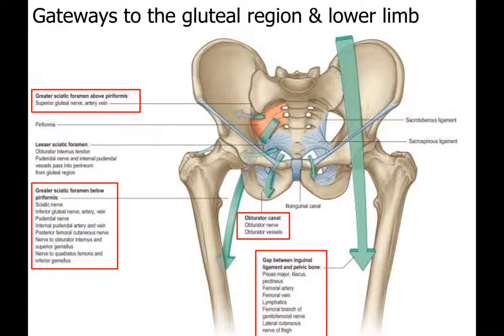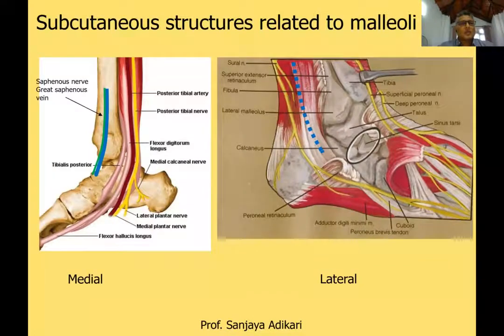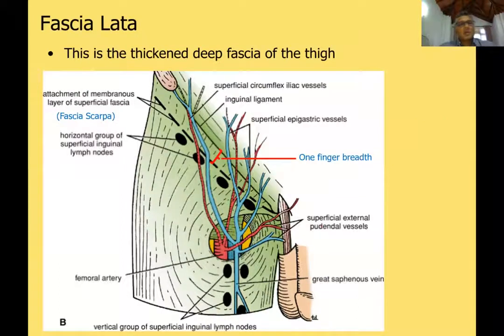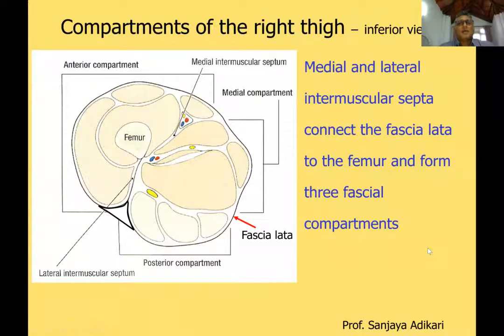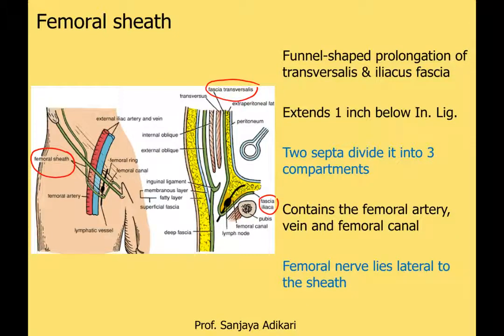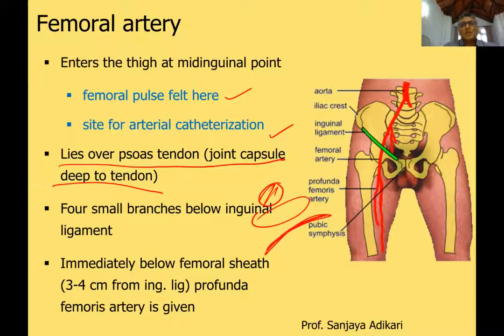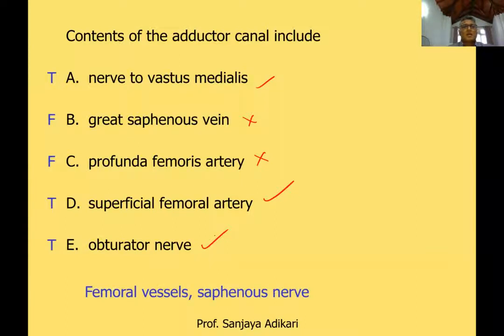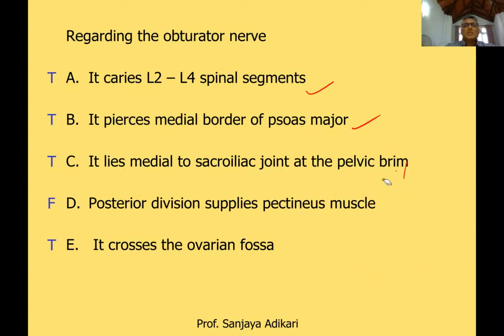Lower limb lecture_1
🩺Clinical: Meralgia paresthetica, saphenous vein cut down,  avascular necrosis of the femoral head

Prof. Sanjaya Adikari@Easy_Anatomy